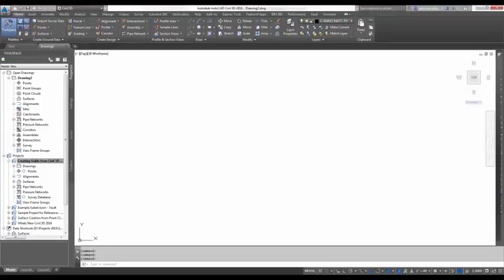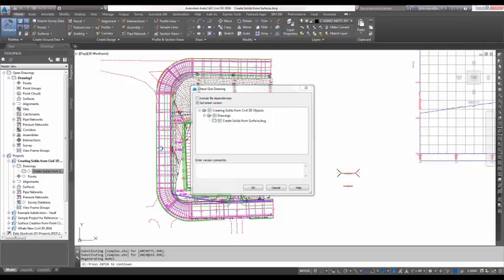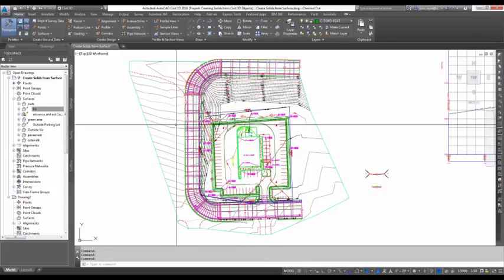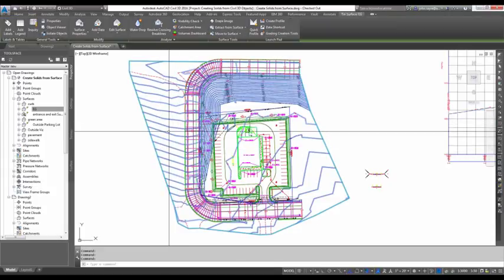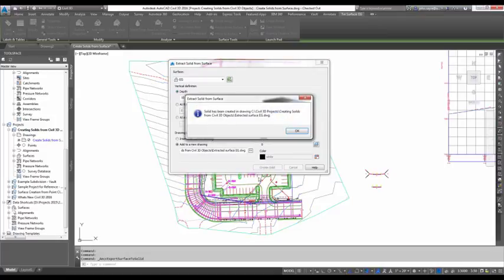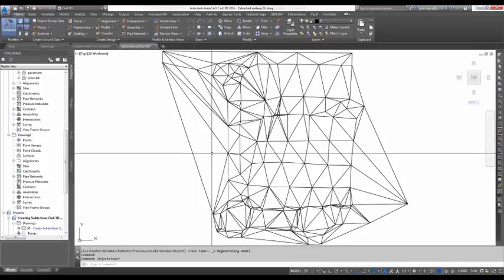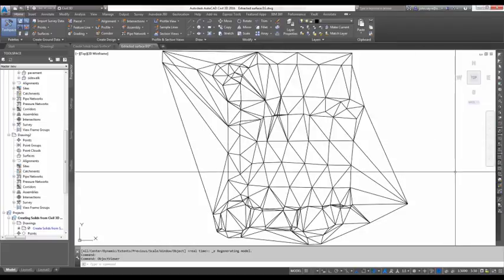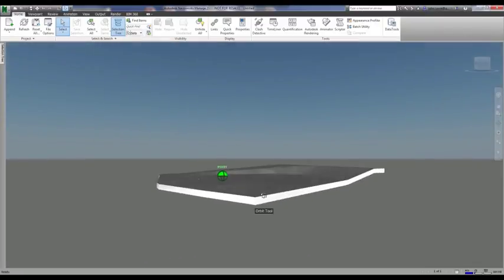Autodesk AutoCAD Civil 3D - solids from civil 3d objects video